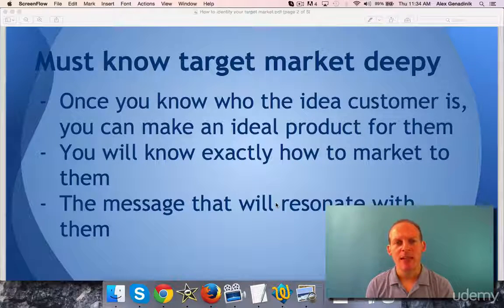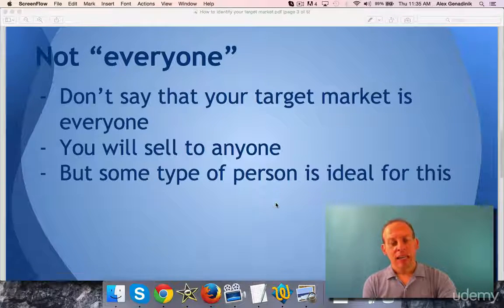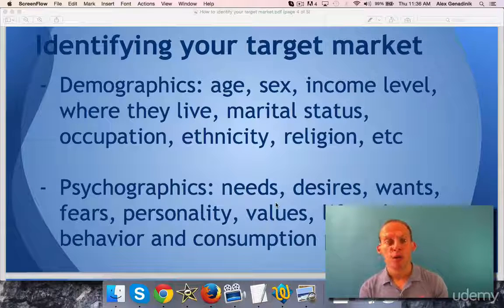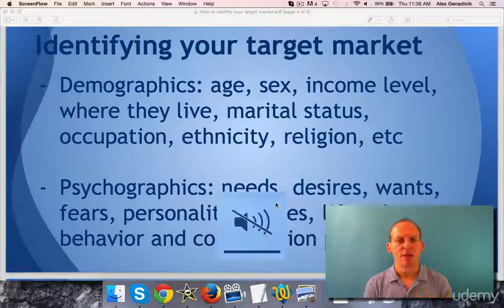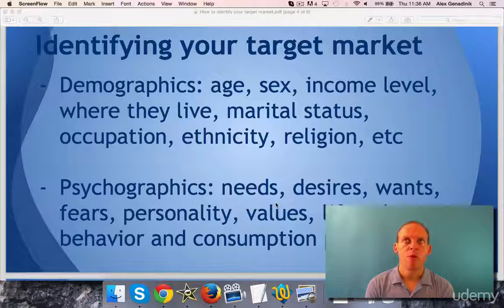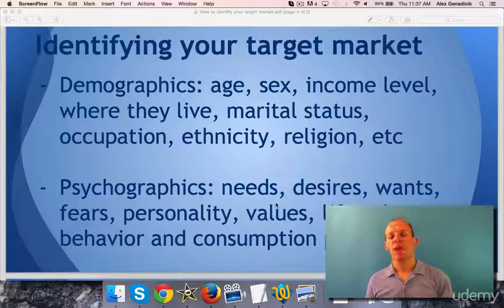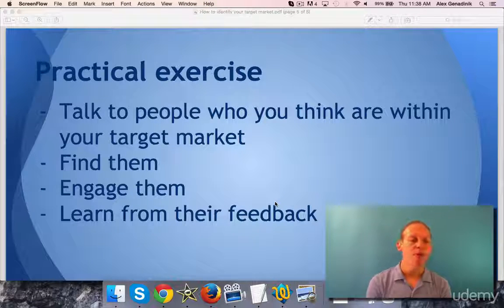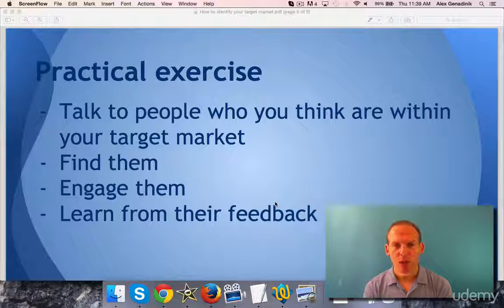10 Your target market to whom you will promote your business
Marketing lessons